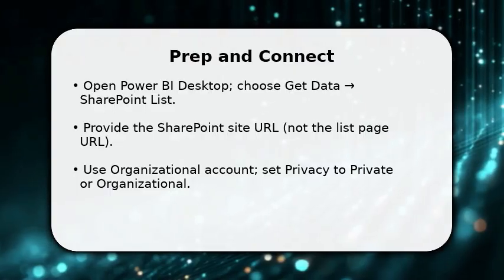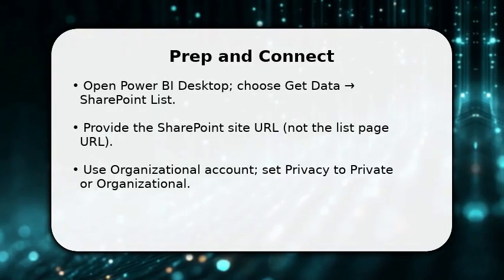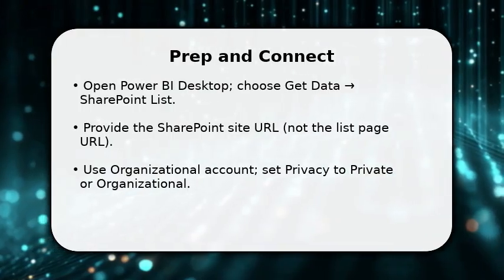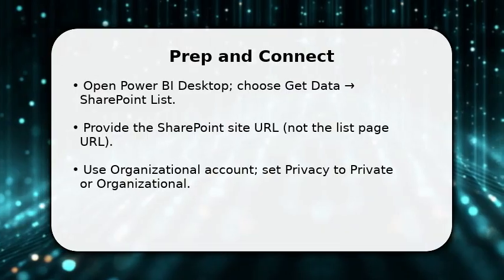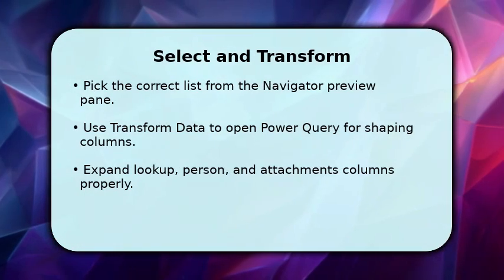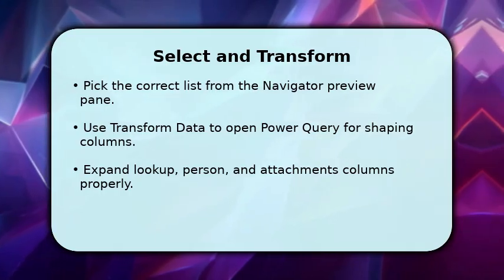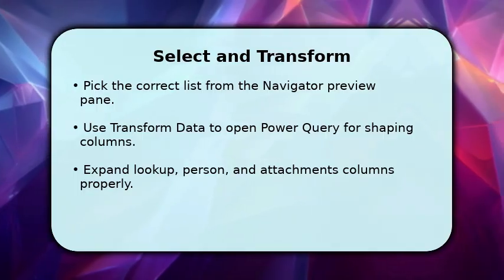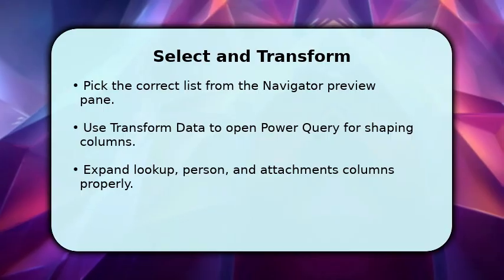How to Connect Sharepoint List with Power Bi (only Way)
Discover the essential steps to integrate SharePoint lists into Power BI for enhanced data analysis and visualization. This video guide provides a clear, step-bythy approach tailored specifically for users seeking comprehensive integration techniques.

SharePoint list, Power BI Integration, Data Analysis in Power BI, Visualize SharePoint Data, Connect Office Applications, Business Intelligence Tools, Microsoft Suite Connectivity